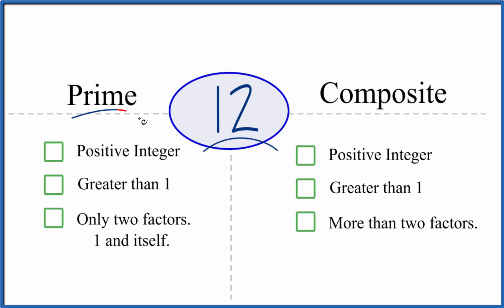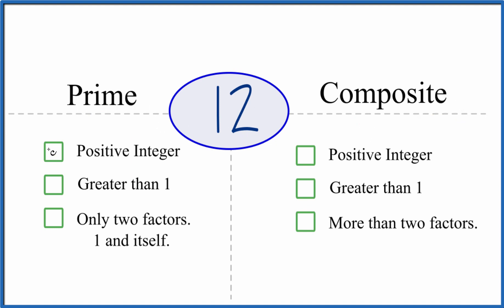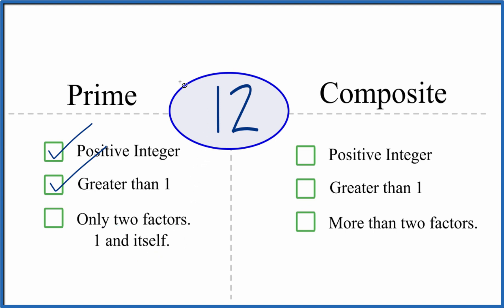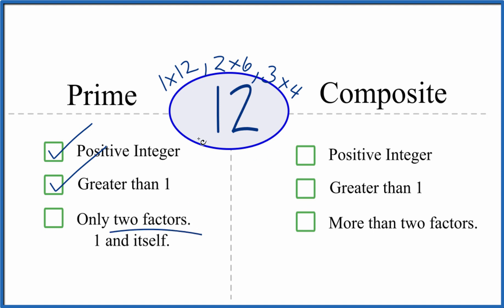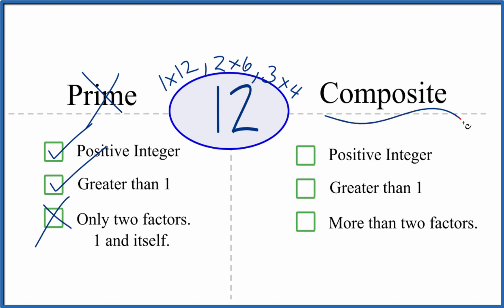Is 12 a Prime or Composite Number?